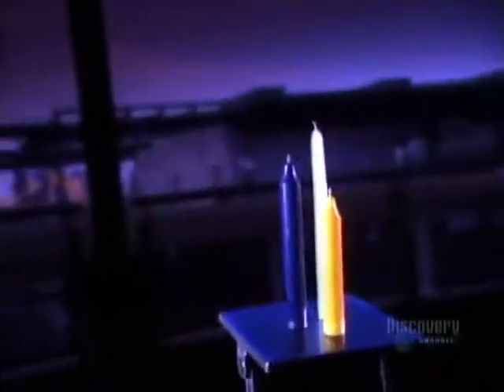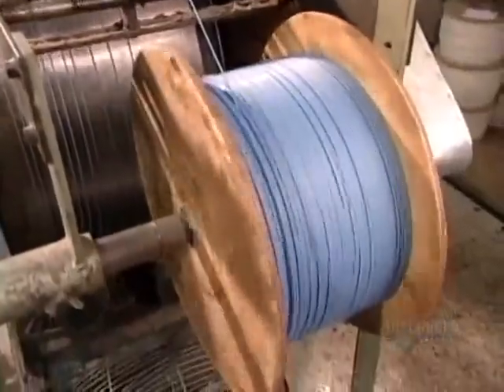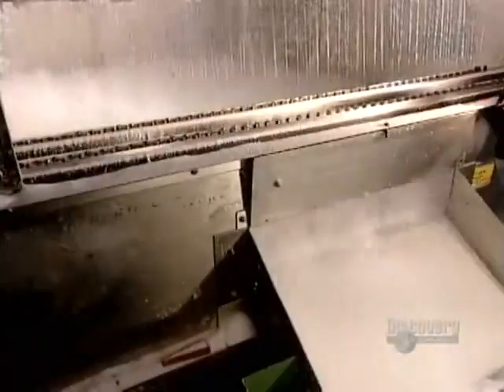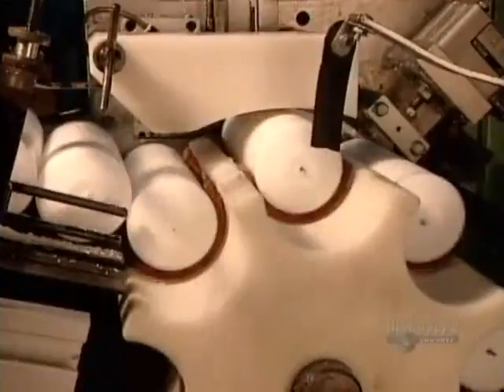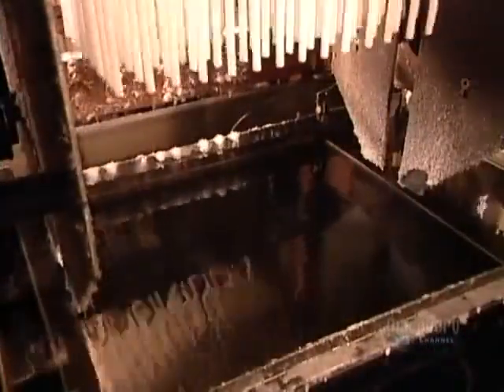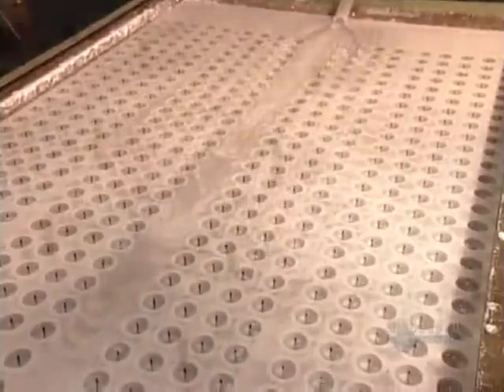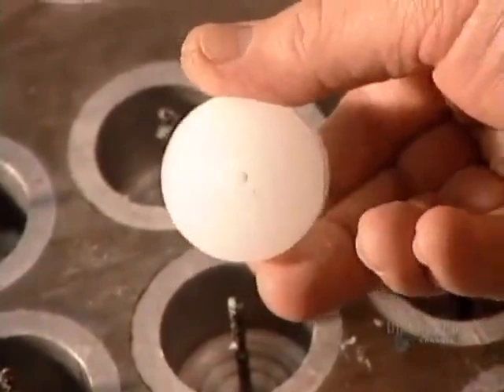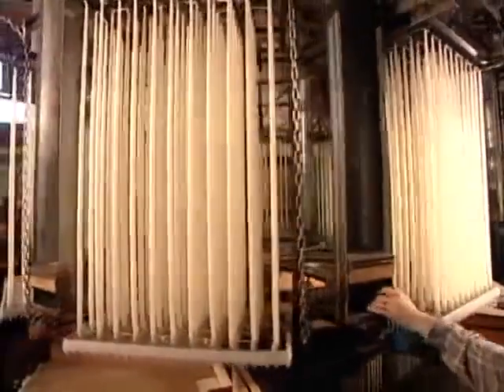How to make Candles {www downloadshiva com}